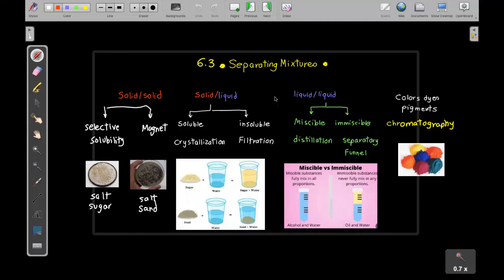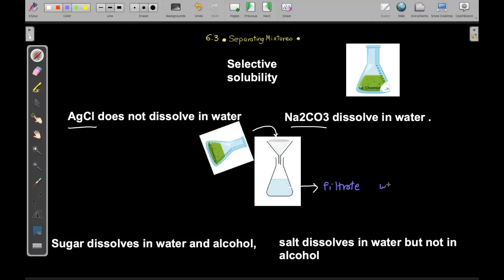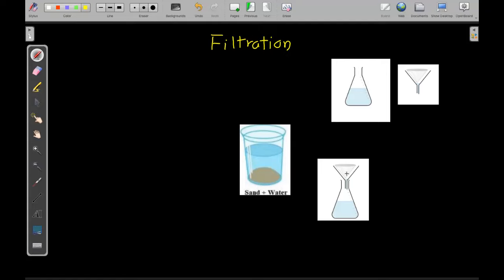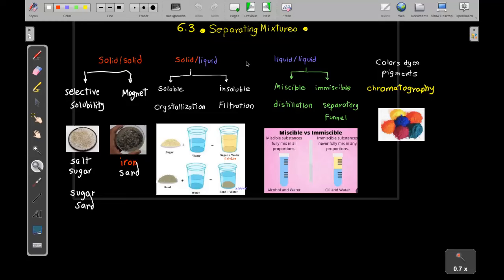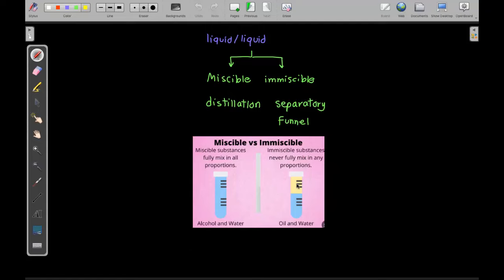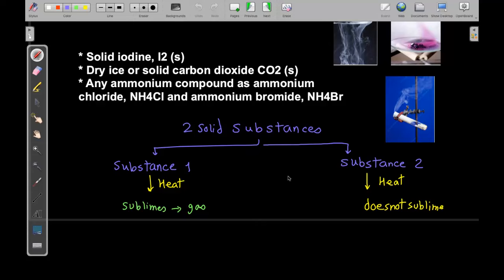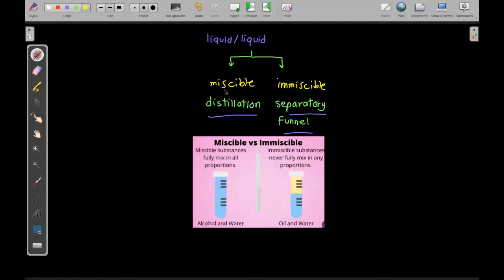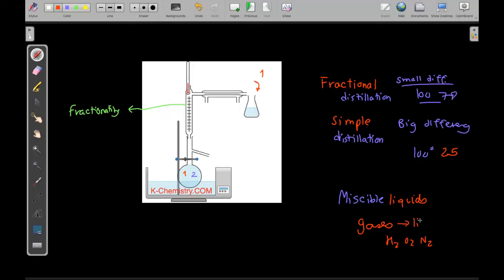Separation Techniques Chemistry SABIS , IGCSE ,GCSE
Greetings, science enthusiasts! 🚀 Today, let's embark on a thrilling exploration into the realm of "Methods of Mixtures Separation" 🌐. Join me on this vivid journey where we uncover various techniques to separate mixtures. 🎨🔬

Content Overview:

Distillation (🌬️🔥): 🤯 Watch as we heat things up! Explore the enchanting world of distillation, where liquids part ways based on their boiling points. Discover simple distillation, fractional distillation, and steam distillation – each with its unique twist! 💃🕺

Filtration (🚰🤲): 🏞️ Let's dive into the nitty-gritty of filtration! Learn how to sieve out impurities, mimicking nature's water purification through rocks and soil.

Magnetism (🧲💡): Unleash the power of magnets! Marvel at how magnetic forces can gracefully separate mixtures containing magnetic materials. It's science with a touch of magic! 🎩✨

Evaporation (☀️💧): Let the sun do the work! Witness the subtle beauty of evaporation, separating substances based on their volatility. Bid farewell to water droplets! 🌞💨

Chromatography (🌈📜): Prepare for a burst of colors! 🎨 Chromatography separates mixtures using the principle of different absorption rates. It's like a vibrant rainbow in a lab dish! 🌈🔍

Crystallization (❄️🔍): Enter the world of crystals! Discover how crystallization separates dissolved solutes from solvents by forming beautiful crystals. It's like creating a symphony of structured beauty! 🎶💎

Adsorption (📰🍃): Dive into adsorption! Explore how surfaces attract and hold onto molecules, creating a separation masterpiece. It's like a captivating ad in the world of molecules! 🖼️🧲

Sublimation (❄️🔥): Explore the sublime! Witness substances transitioning from solid directly to gas, skipping the liquid phase. It's like a magical transformation, captivating our scientific senses! ✨🌬️

Conclusion:
As we conclude, remember, the world of mixtures separation is vast and dynamic! 💥 Join me on this scientific rollercoaster, and let's keep unraveling the wonders of chemistry together. 🔔👩‍🔬👨‍🔬 Until next time, stay curious! 🌌🔍✨